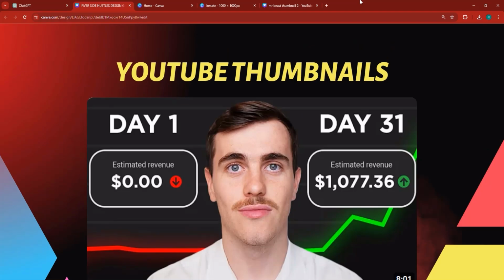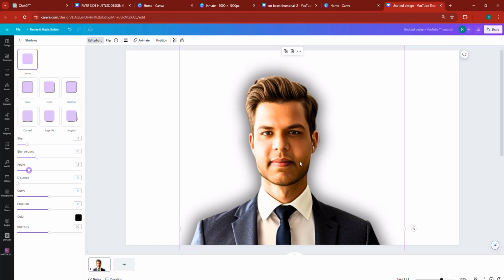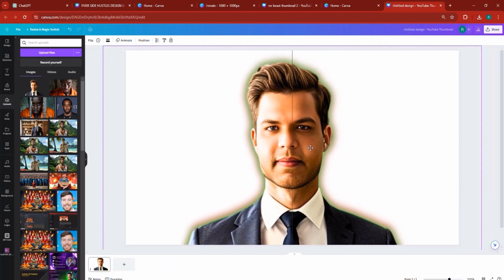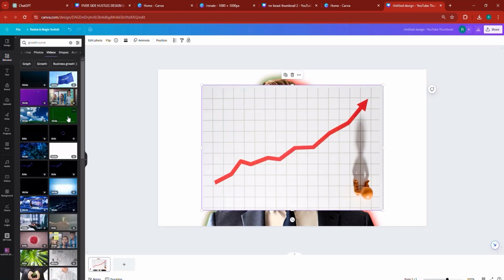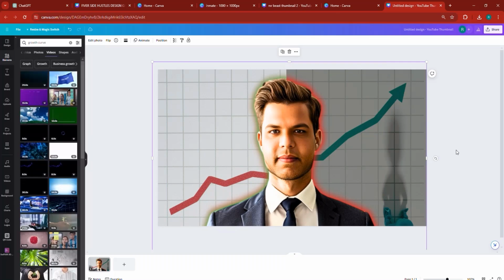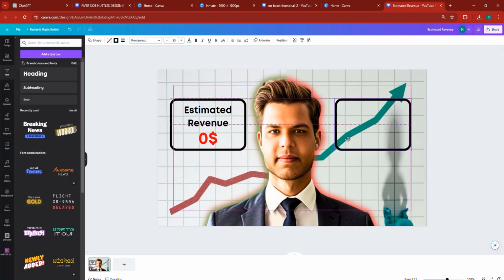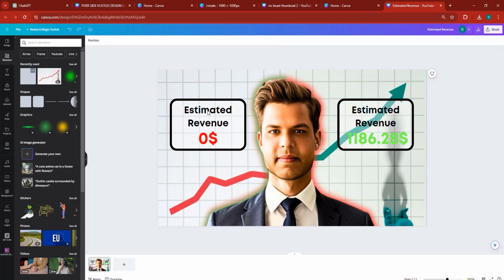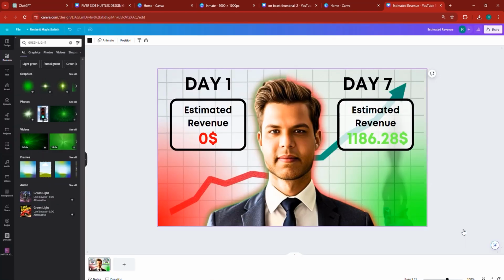How to Design a Viral YouTube Thumbnail with MidJourney & Canva | Step-by-Step Tutorial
Learn how to design a viral YouTube thumbnail using MidJourney and Canva in this step-by-step tutorial! This guide will show you how to leverage AI tools and Canva's powerful design features to create eye-catching and clickable thumbnails that drive views. Perfect for content creators, marketers, and designers looking to boost their channel's success. Watch now and elevate your thumbnail game!